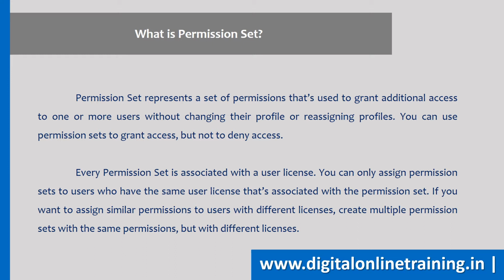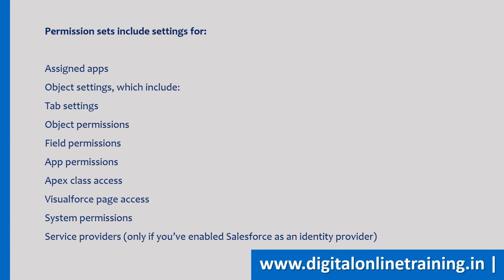What is Permission Set?